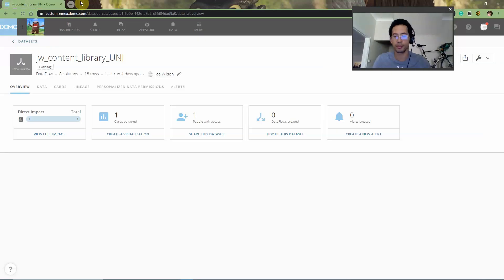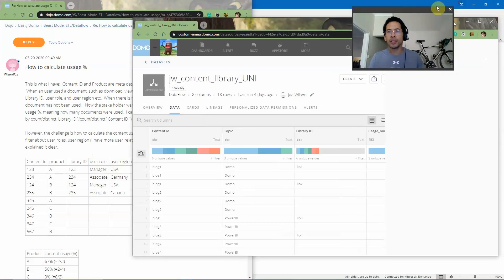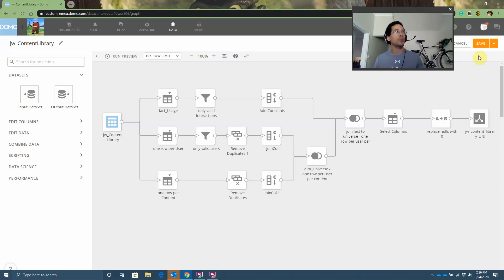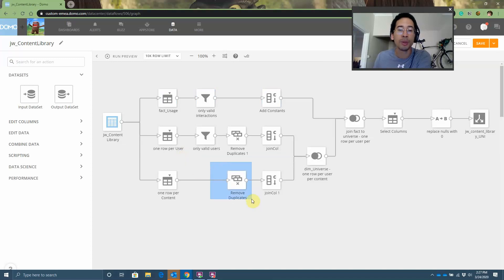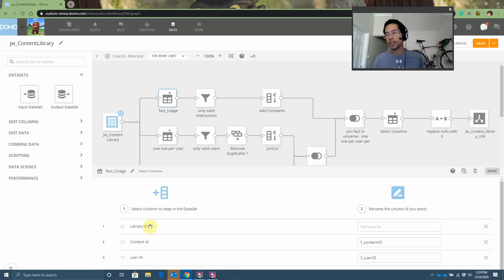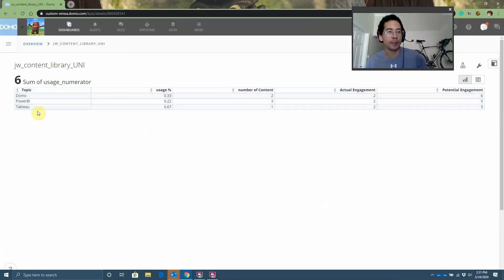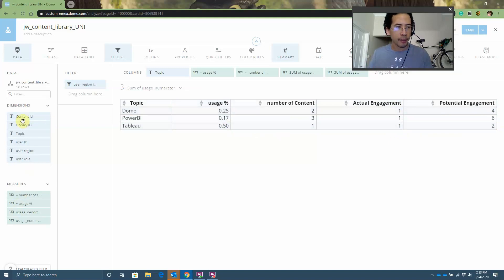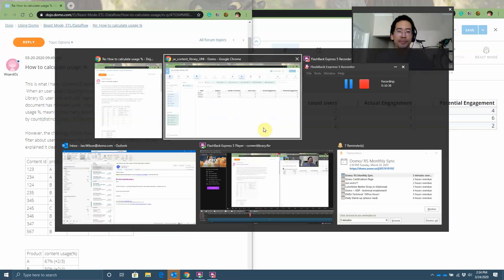Domo - ETL - calculate percent of total without count distinct using MagicETL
How to calculate engagement rates (pct of total) without using count distinct using MagicETL in Domo (without pre-aggregation)

The 'without preaggregation' is important b/c it means our metrics will still respond to filters.

CONSULTING SERVICES
I have left Domo to start my own consulting company, OnyxReporting!
I'm available for short hour-long consultations and/or long term contracts.

- implementing and optimizing existing data pipelines and dashboards.
- provide remote and onsite training
- augment your implementation team as part of a long-term engagement.